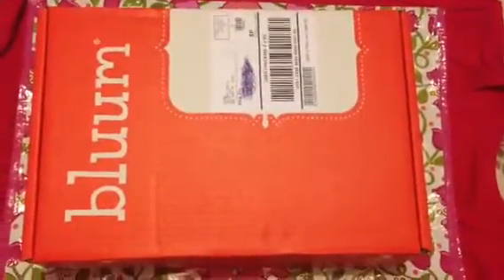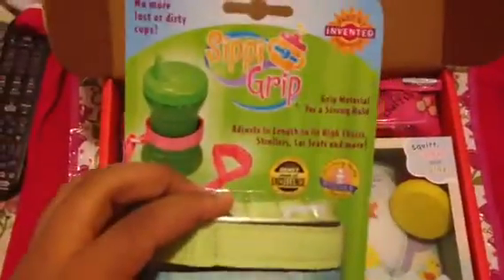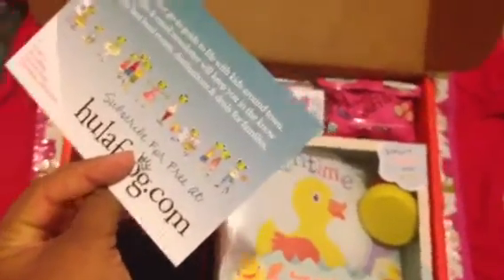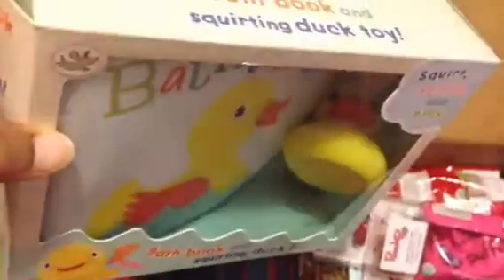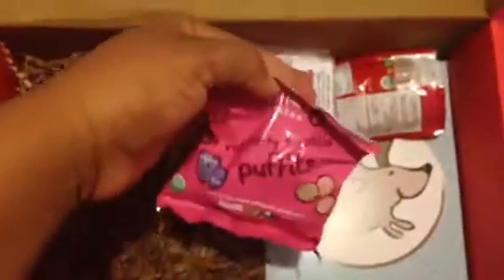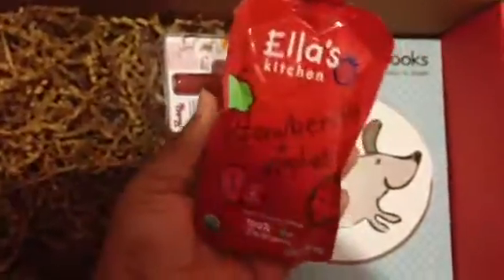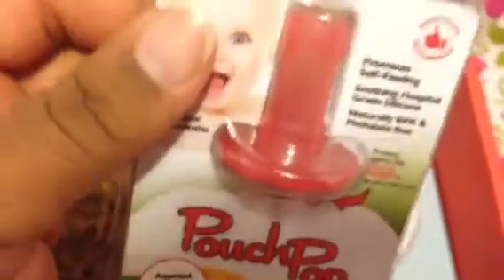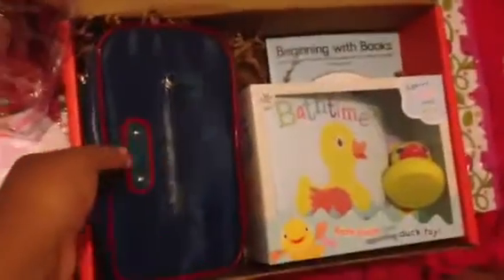Bluum August 2013 ~ 7 Month Old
Here is my Awesome Bluum Box for my 7 month old girl! The theme is Look who's sitting!